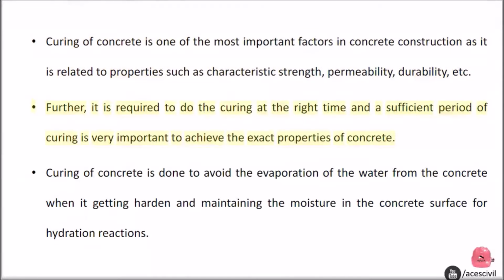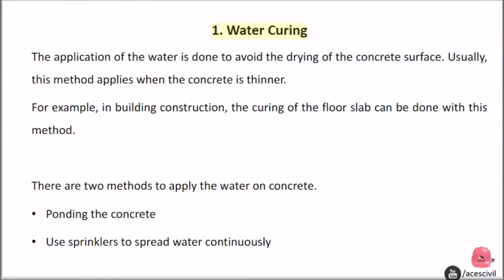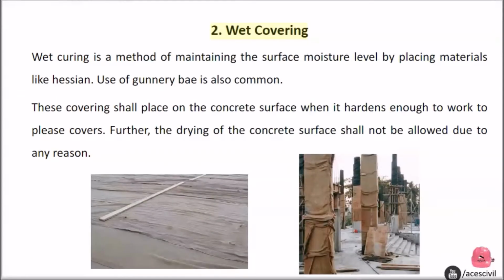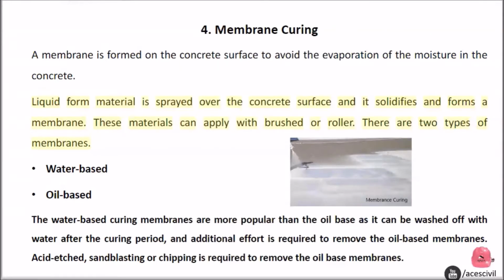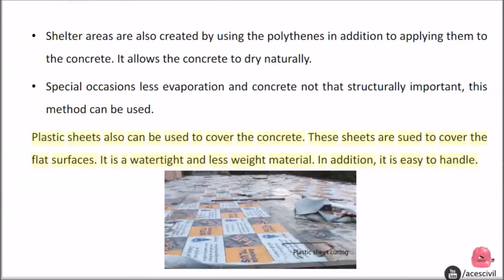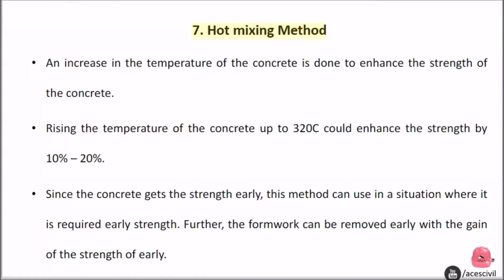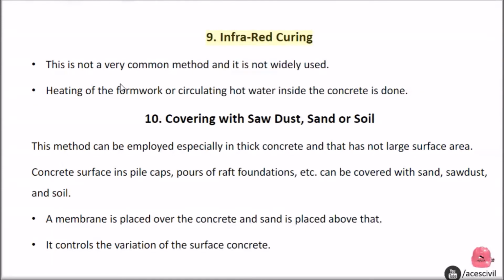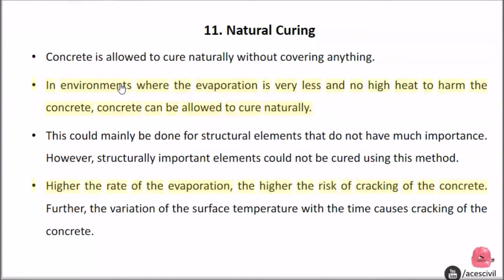Methods for Curing of Concrete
In this video, we will discuss "Methods for Curing of Concrete"